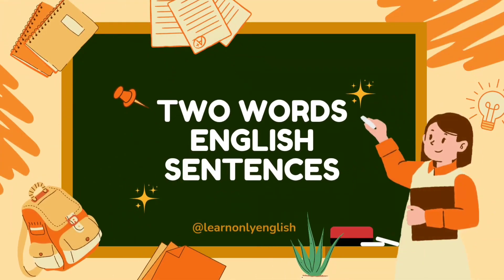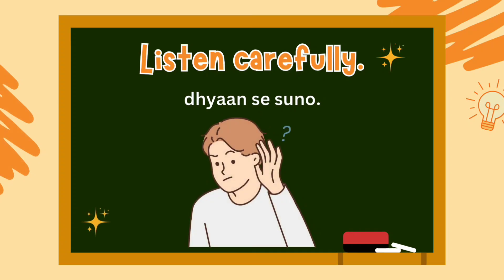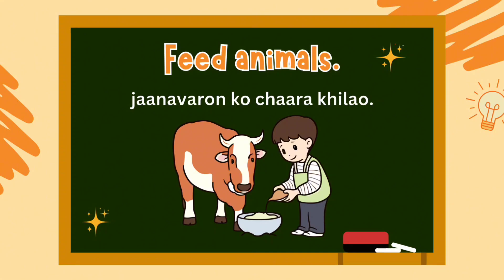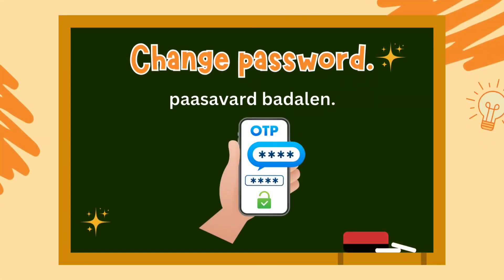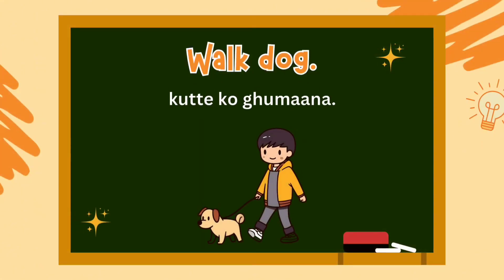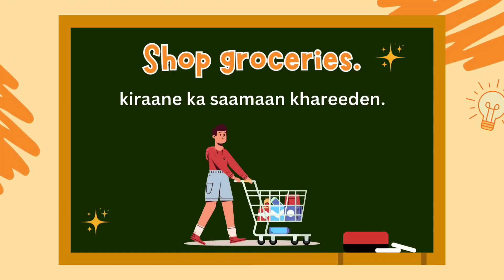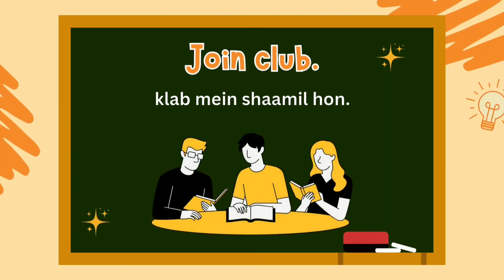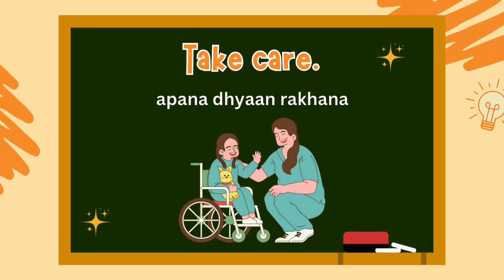Learn Two Words English sentences | 100 English Sentences | Learn only English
If you want to learn sentences in English and want to speak English then this video is for you. In this video you will learn 100 two words English sentences. English is so easy to learn you can see in this video that we can speak English with only  2 words. Watch the full 100 sentences and hope you will like my video and support me thank you so much.

Learn only English
Learn only English
Learn only English

Related keywords ✨